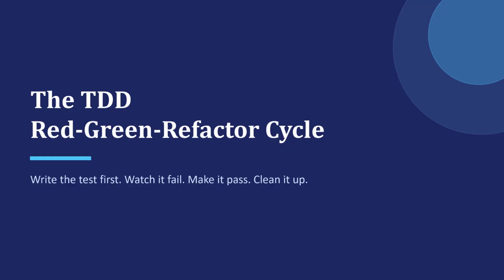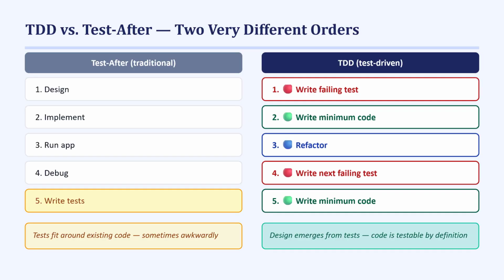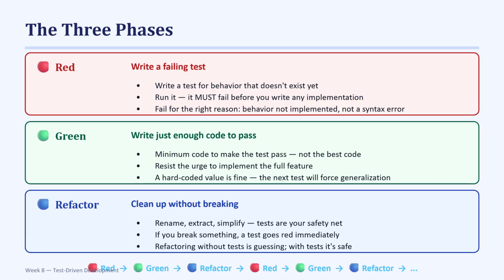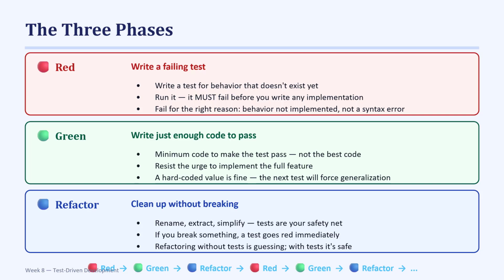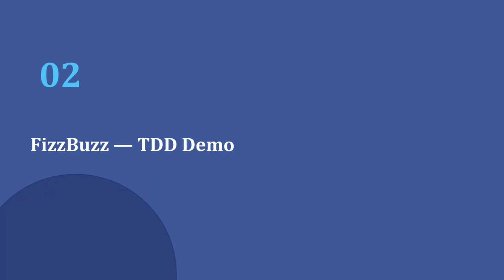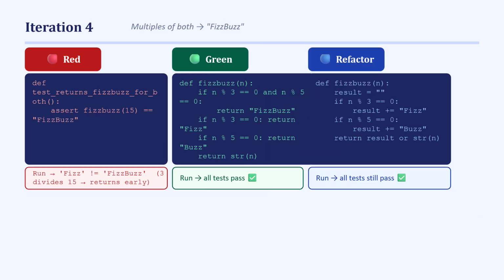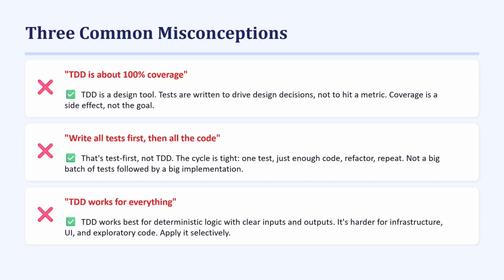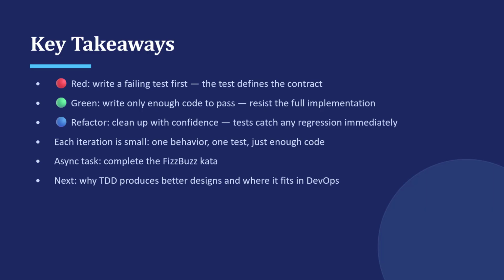Testing, QA & DevOps - Test Driven Development (TDD) The Red-Green-Refactor Cycle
TDD operates in a tight cycle of three phases, usually color-coded:

🔴 Red — Write a failing test
Write a test for behavior that doesn't exist yet. Run it. It must fail.

If it passes immediately, one of two things is true:

The behavior already exists (pick a different test)

The test isn't actually asserting anything (check your assertion)

The red phase defines a contract: "this is what I want the code to do." It should fail for the right reason — not a syntax error, not a missing import, but because the behavior isn't implemented.

🟢 Green — Write just enough code to pass
Write the minimum code necessary to make the failing test pass. Not the best code — just enough to go green.

This is a discipline. The urge to write the full implementation is strong, but resisting it is the point. If an absurd hard-coded value makes the test pass, that's fine — the next test will force you to generalize.

🔵 Refactor — Clean up without breaking
With tests passing, improve the code's structure. Rename, extract, simplify. The tests are your safety net — if you accidentally break something, a test goes red and you know immediately.

This is where the value of tests becomes concrete: refactoring without tests is guessing; refactoring with tests is safe.